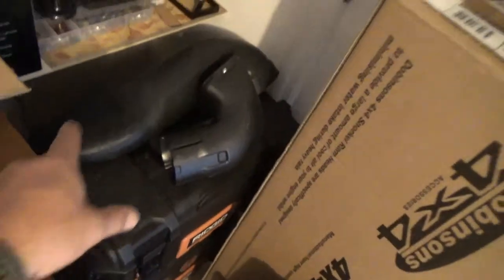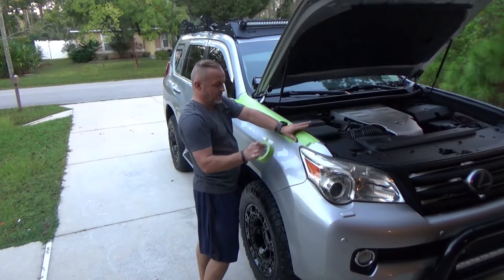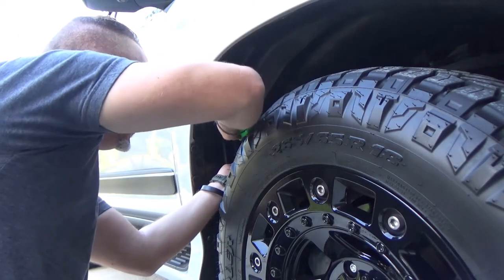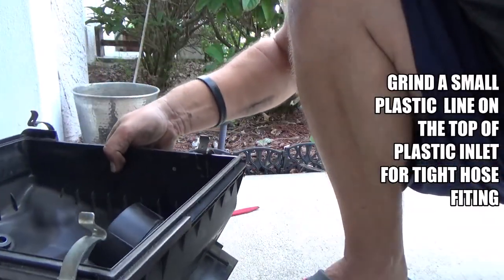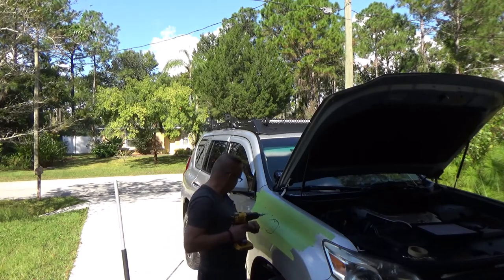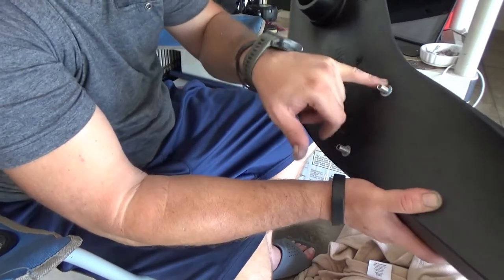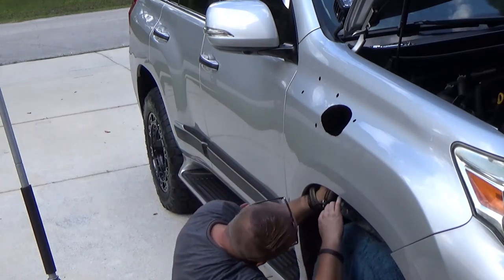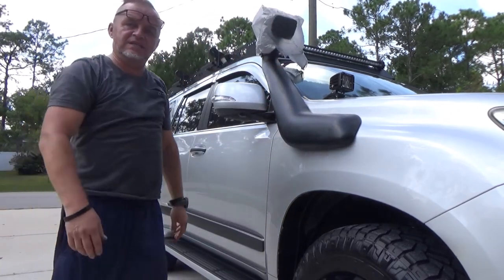DIY- snorkel installation in detail-lexus gx 460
detailed installation of Dobinson 4x4 snorkel for landcruiser prado 150/lexus gx 460.Took me 4 hours and more then on  hour of that wasted on removing stupid fender liner clips. Hope this video helps you guys with a install.